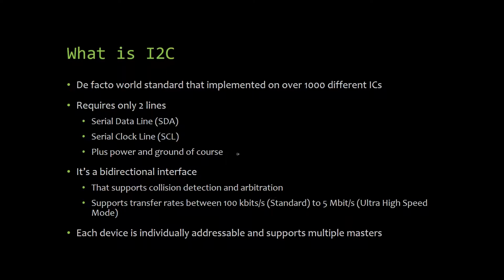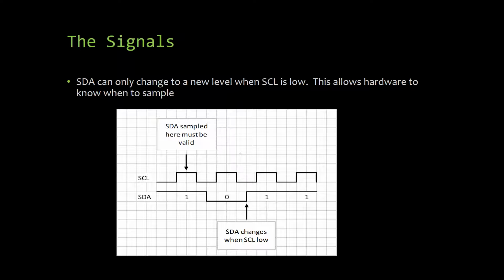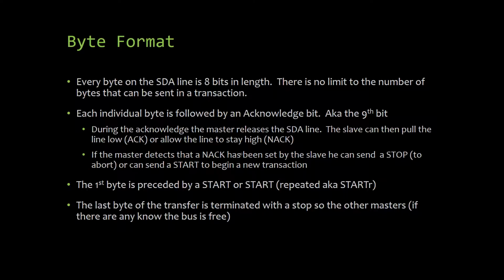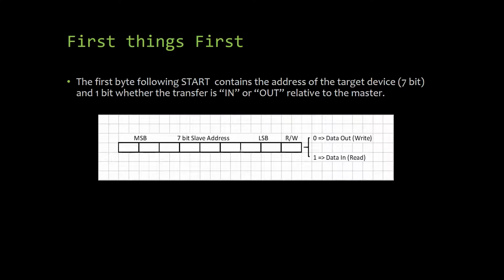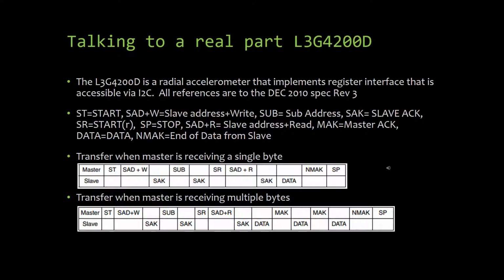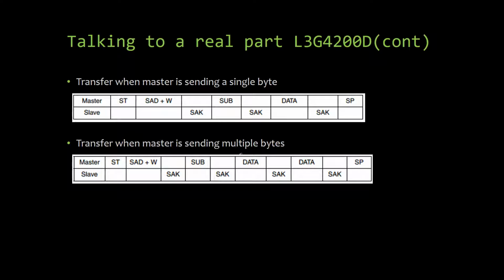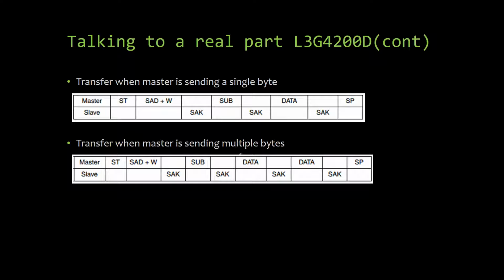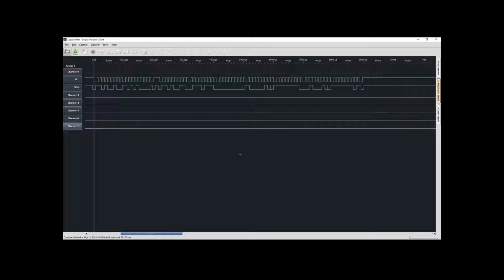I2C Eps102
I2C introduction.  Another building block on the way to a tricopter controller is being able to integrate a MEMs gyro into the Arduino Uno.  This intro to I2C only.  Code review to follow